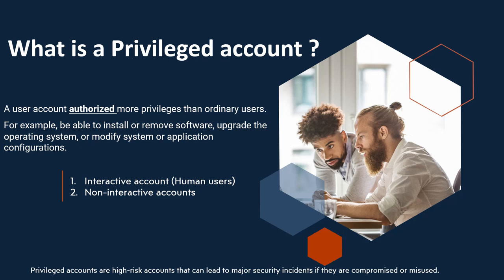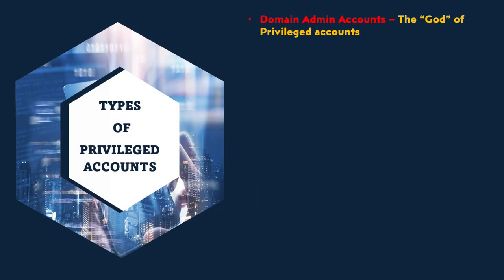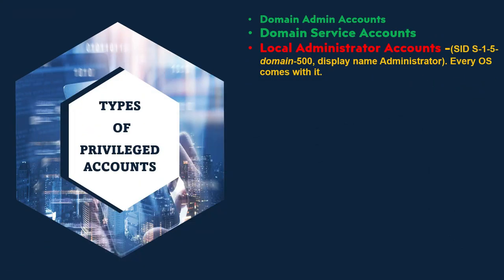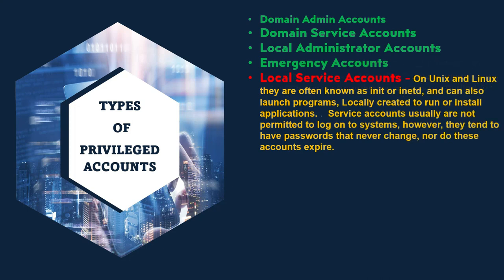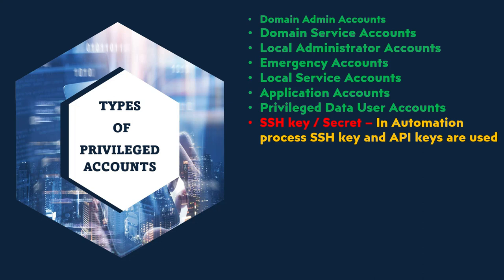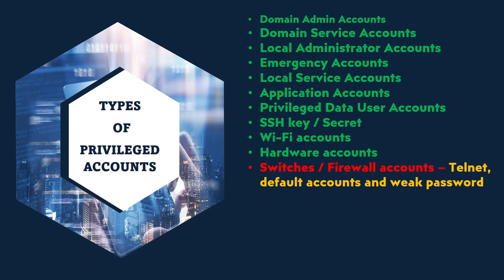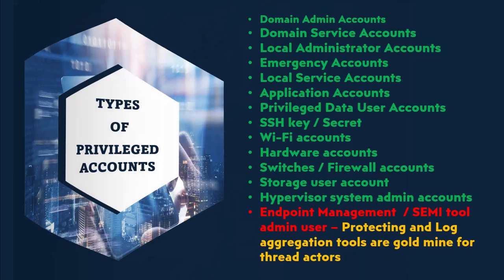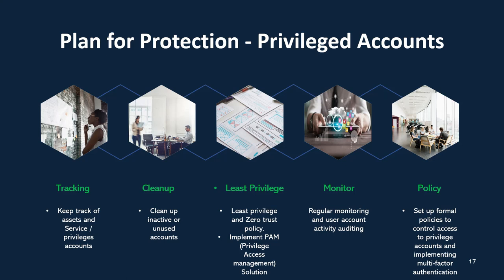What is Privilege Account ? and Type of Accounts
What is a Privileged account ?
A user account authorized more privileges than ordinary users.
For example, be able to install or remove software, upgrade the operating system, or modify system or application configurations.

Privileged accounts are high-risk accounts that can lead to major security incidents if they are compromised or misused.

Domain Admin Accounts
Domain Service Accounts
Local Administrator Accounts
Emergency Accounts
Local Service Accounts
Application Accounts
Privileged Data User Accounts
SSH key / Secret
Wi-Fi accounts
Hardware accounts
Switches / Firewall accounts
Storage user account
Hypervisor system admin accounts
Endpoint Management  / SEMI tool admin user